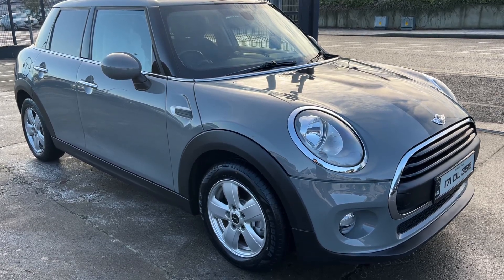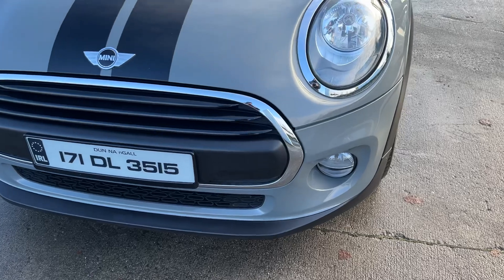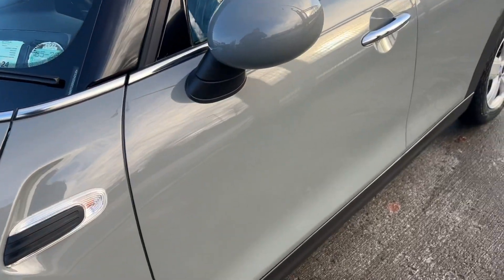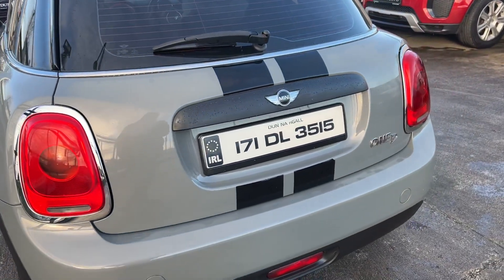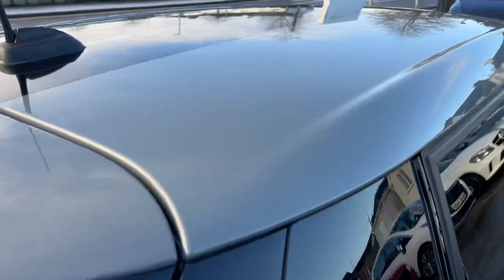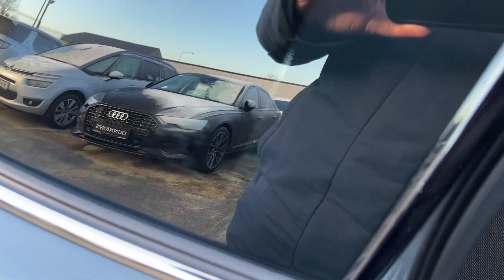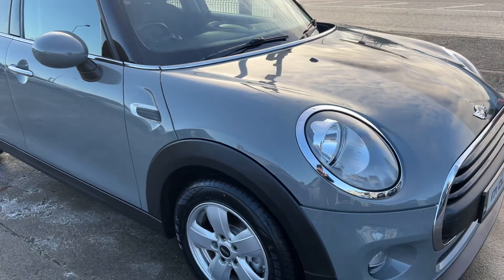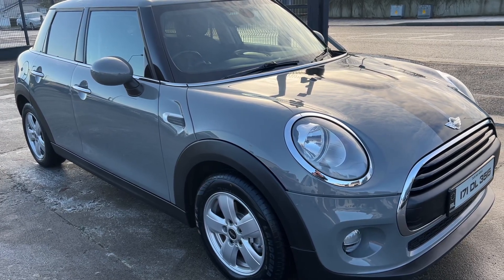2017 Mini One 1.5D Review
113,000KM’s